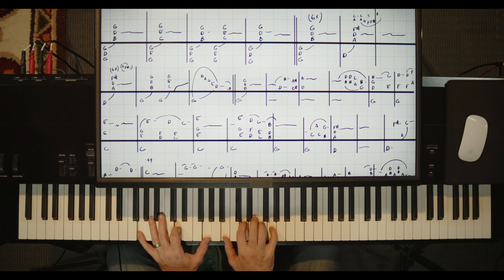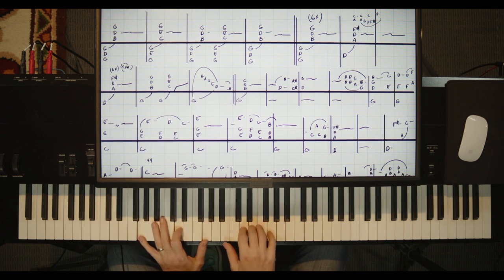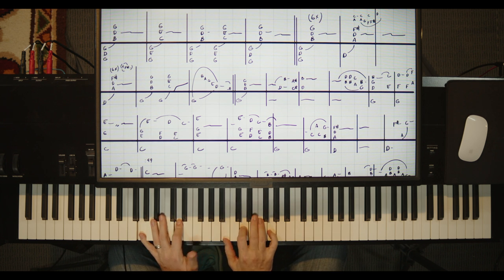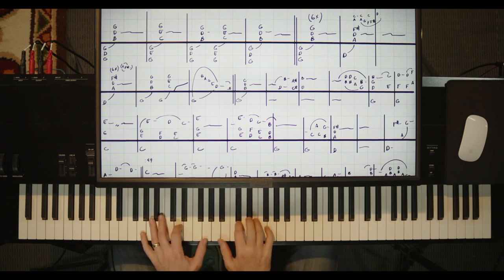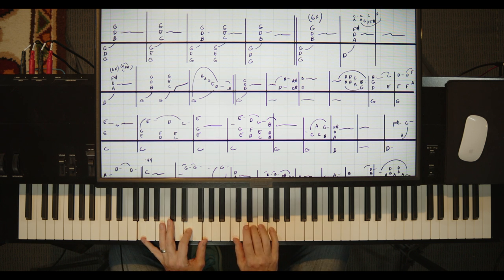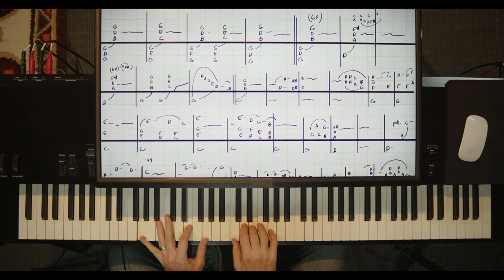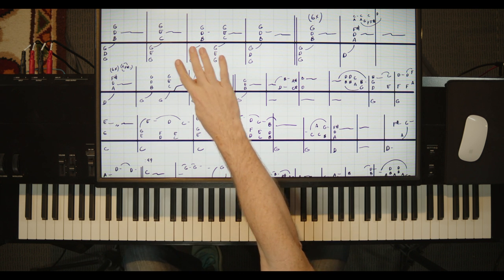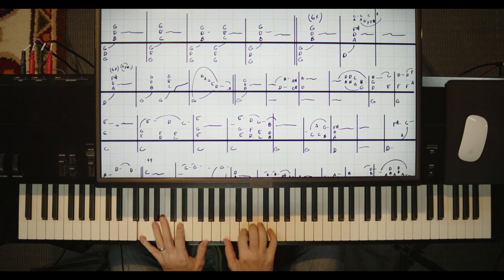🎹 Learn To Play Piano | Me And Bobby McGee Janis Joplin | Accurate Lesson | Correct Sheets ✅🔥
to get all the lessons for this series, including the piano solo at the end, as well as download my sheets.  Learn to play your favorite songs the way they sound on the album without reading music using Shawn's patented whiteboard method.  Enjoy!  Shawn and Shawna